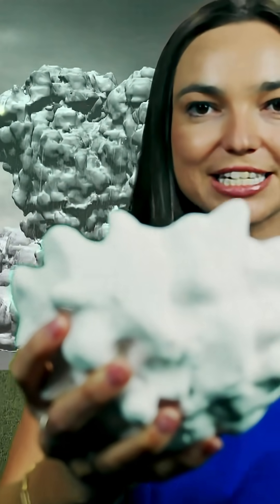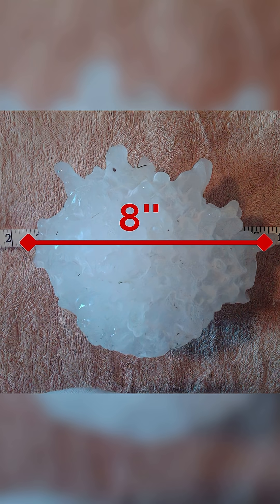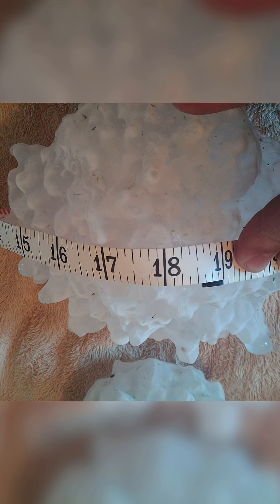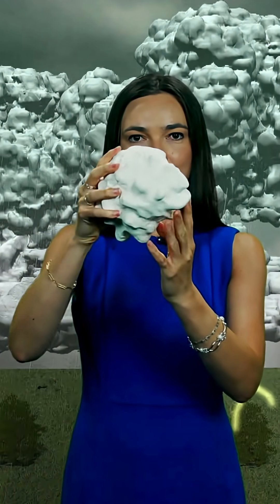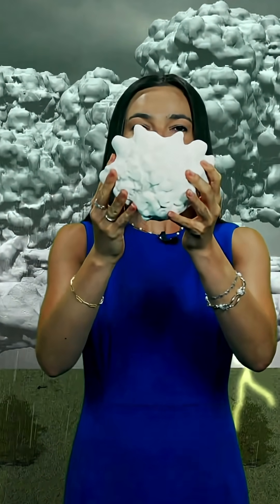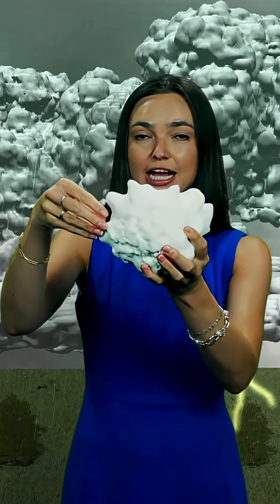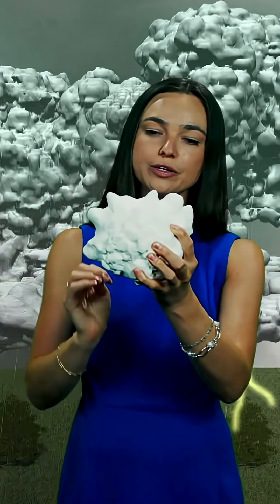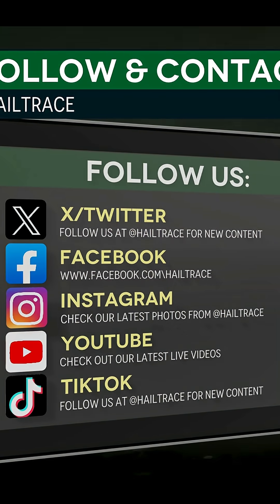The largest hailstone in America!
This is the largest hailstone ever recorded in the United States. It fell 15 years ago on July 23rd, 2010 in Vivian, South Dakota. It is 8” long and if you wrap a tape measure all the way around it the circumference will measure over 18 inches. Thats bigger than the average human brain. This thing weighs almost 2 pounds! Its massive! This isn’t just going to dent your roof… it may go straight through and crash into the coffee table.